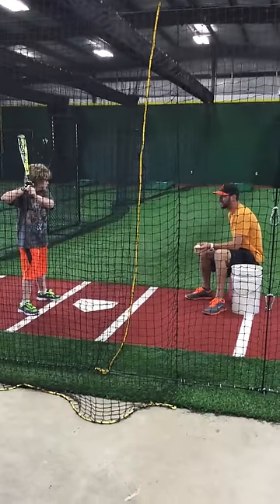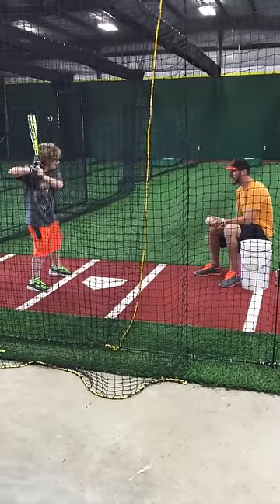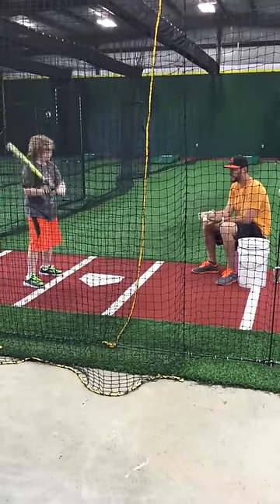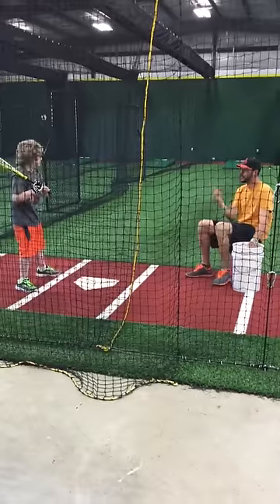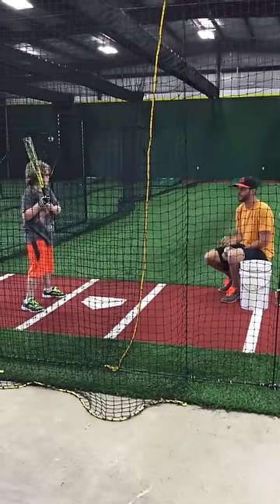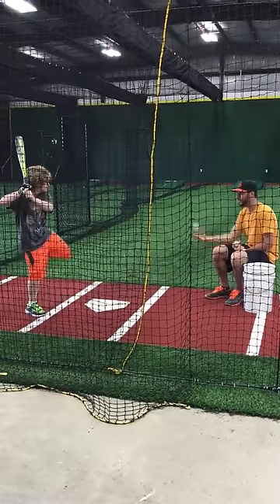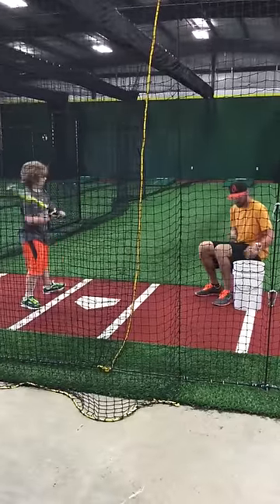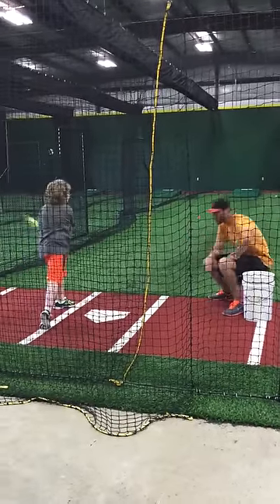Getting ready for baseball season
Batting practice